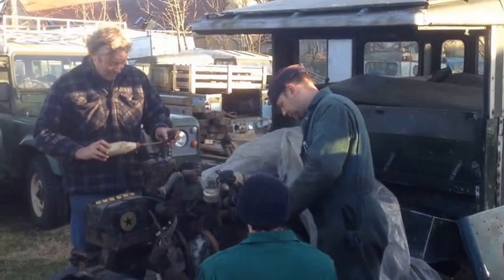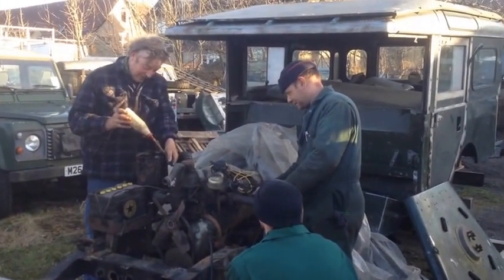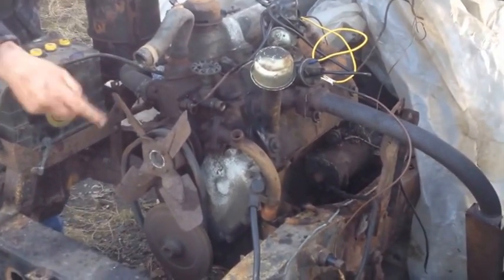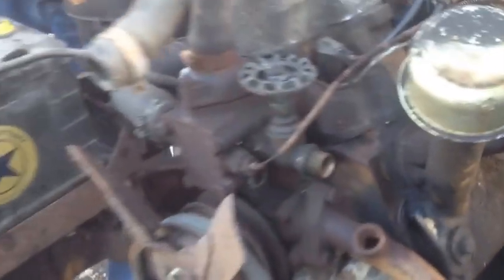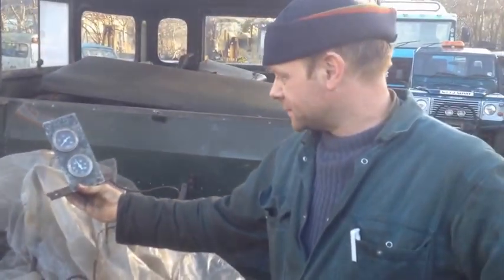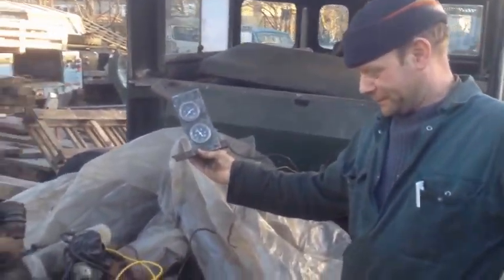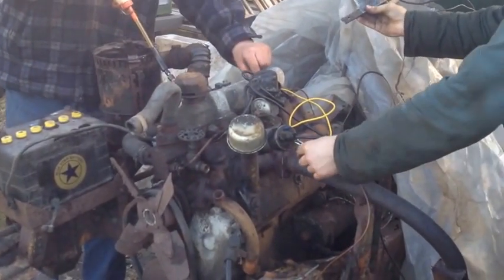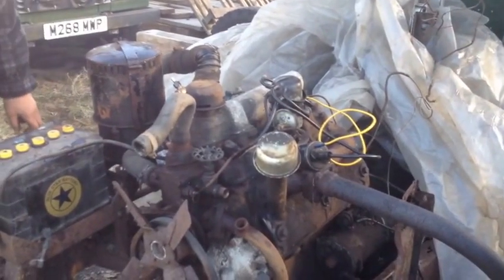Land rover series one 107 engine start up after 20 years.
John Wright and Jake Wright independent land rover specialists  are resurecting a rare 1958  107" series one land rover which has been left overgrown in a garden for 20 years.
The land rover was originally owned by Lord Saville and used around his estates and regularly used to carry the shooting parties over the moorland.
(please note this Lord Saville has nothing to do with the recently disgraced dj Jimmy Saville)
This year (2015) other work has been carried out on the land rover including rebuild of the axles and suspension as well recently fitting of a new chassis as the original was not worth saving even by jake wrights !
Here is the engine start up ,after having been stood for several months with diesel in the cylinders to free off the rings, etc
The carburettor was cleaned out , points  cleaned up and a substitute coil was fitted.
Now we know that the engine runs we can clean out the sump , fit new core plugs , overhaul the siezed water pump, etc and install it into the new chassis.